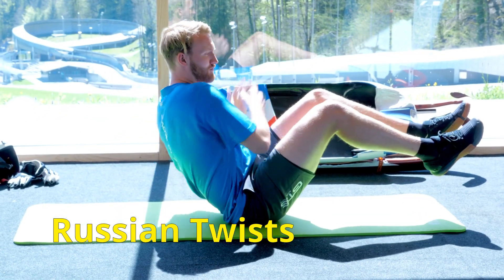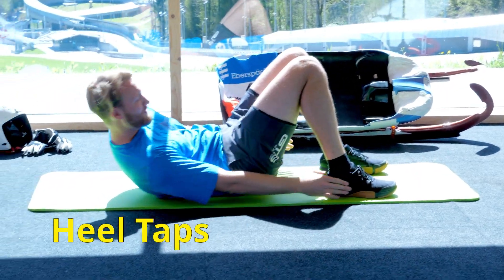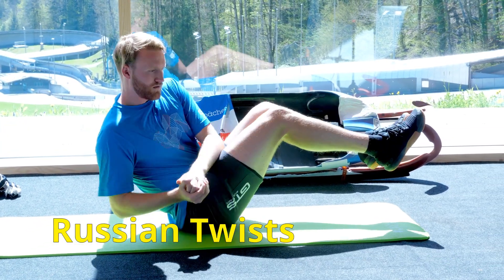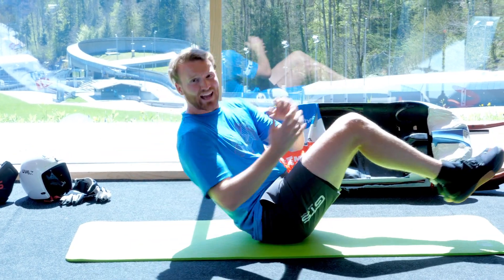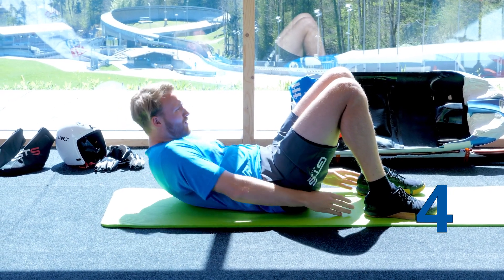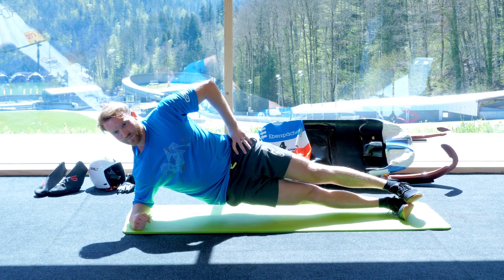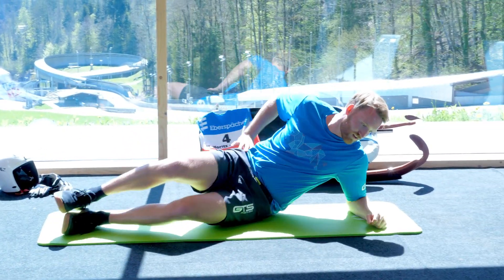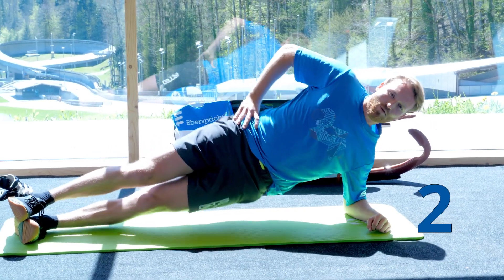Intense Luge Core Workout with athlete Rupert Staudinger, Team GB Luge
Rupert Staudinger from Team GB Luge shows you a short intense Luge specific core workout. Stay fit and join in for a five minute core workout. No equipment needed!